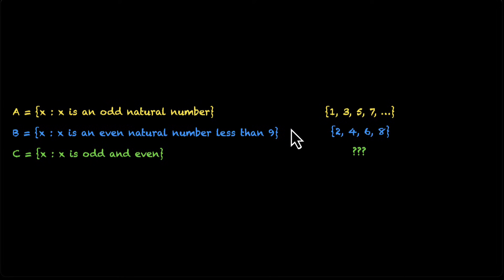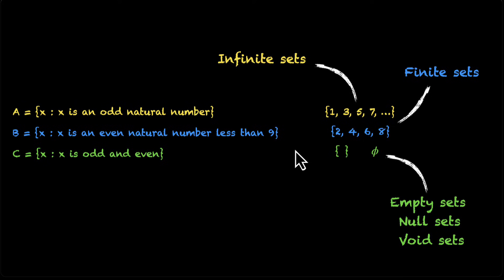Empty, Finite, and Infinite sets | Grade 11 | Math | Khan Academy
Can we classify sets based on the number of elements they have? Definitely! In this video, we'll categorise sets into three buckets - Empty sets, Finite sets, and Infinite sets. We'll also look at a number of examples.

Courses on Khan Academy are always 100% free. Start practicing—and saving your progress—now!

Timestamps:
00:00 Some examples of finite, infinite, and empty sets
01:21 Definitions of finite, infinite, and empty sets
02:08 Practice categorising sets based on number of elements